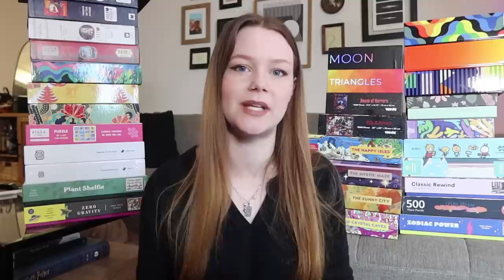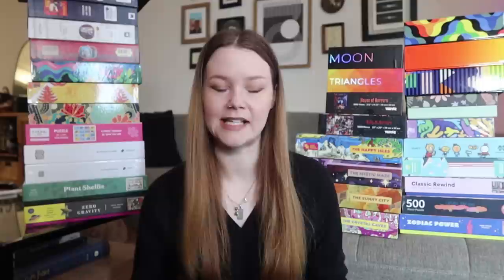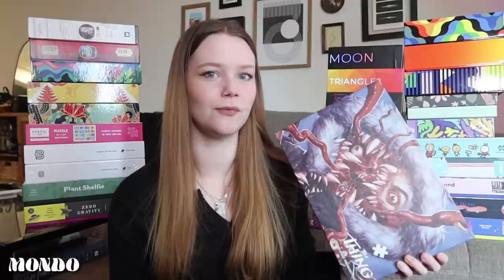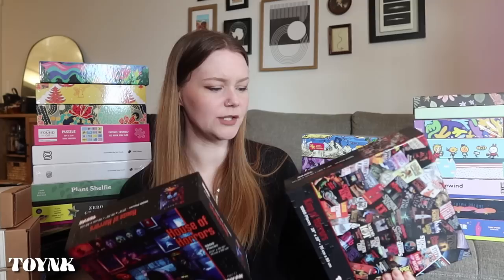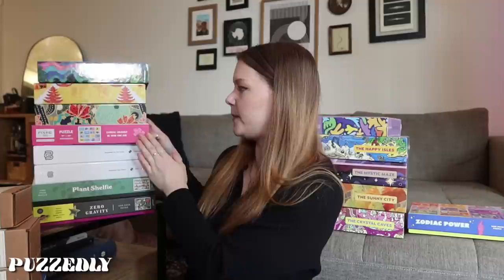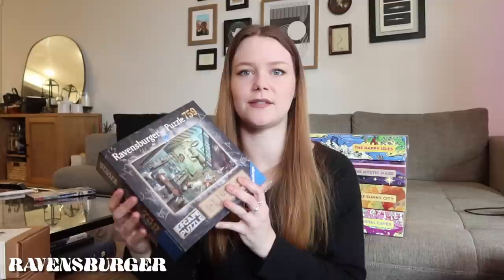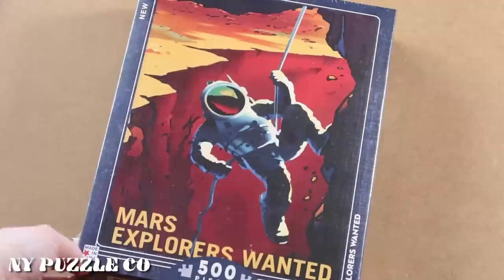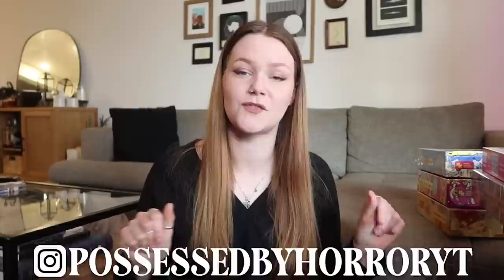MY PUZZLE COLLECTION + STORAGE + SETUP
since I get so many questions about my puzzle process and collection, here is everything you could possibly know about it! all puzzles still for sale are linked below. follow my horror IG for more puzzle content!

INTRO 00:00
PUZZLE STORAGE 01:03
PUZZLE SETUP 03:43
PUZZLE COLLECTION 08:11
TOP RECOMMENDATIONS 32:41
ASMR PUZZLE CRUNCH 33:31

PUZZLES MENTIONED:
marauder's map
the thing (this may be a knock off)

MY SETUP:
puzzle board
floor cushion